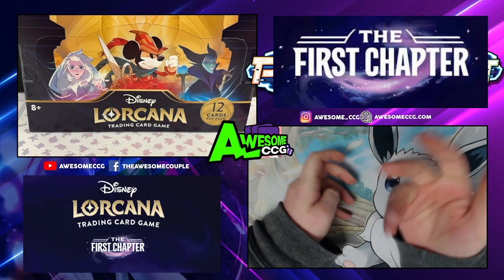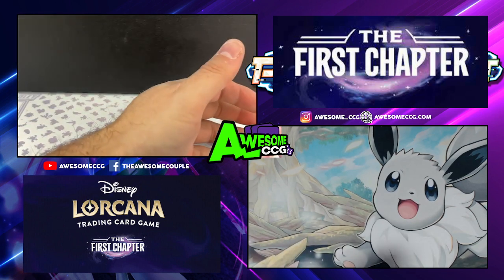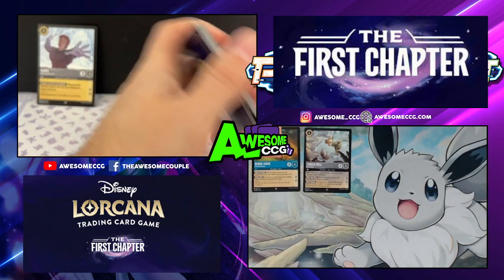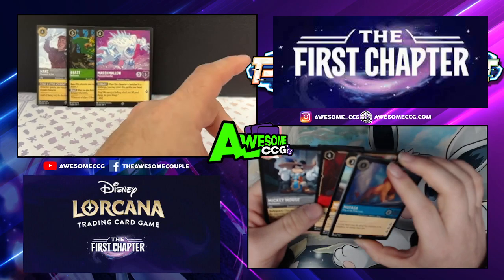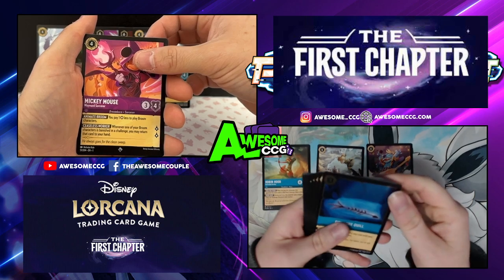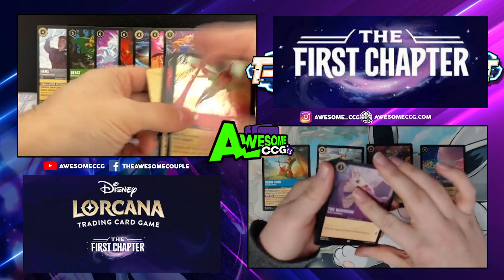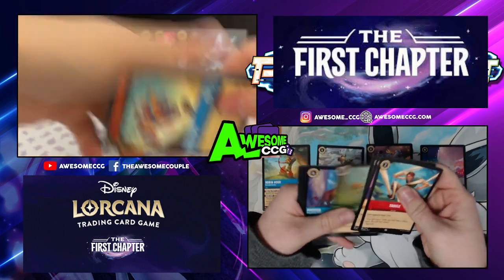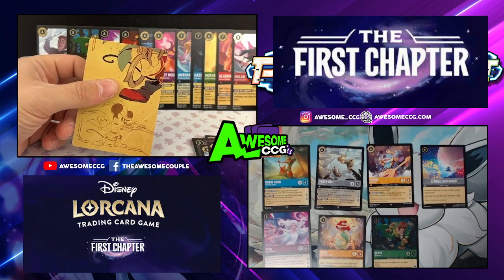Lorcana Booster Box Battle - The First Chapter! Episode 1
► Contact AwesomeCGG!